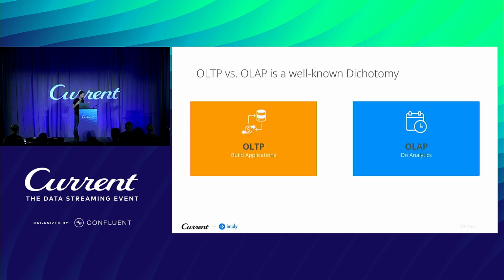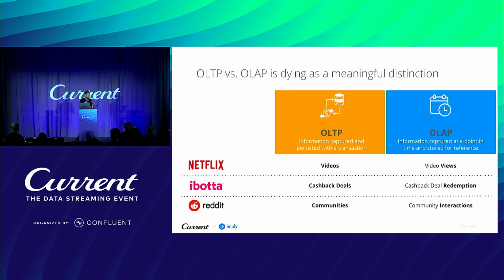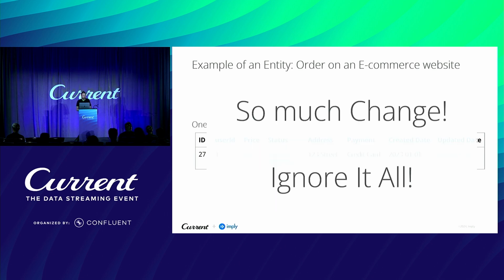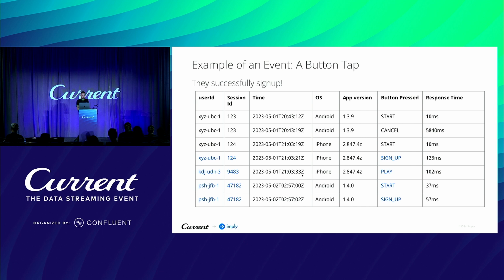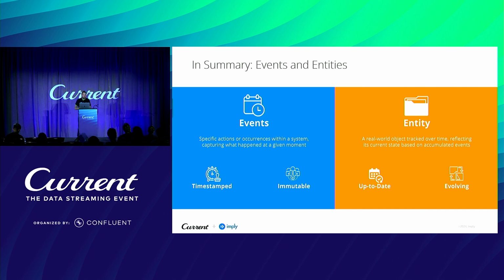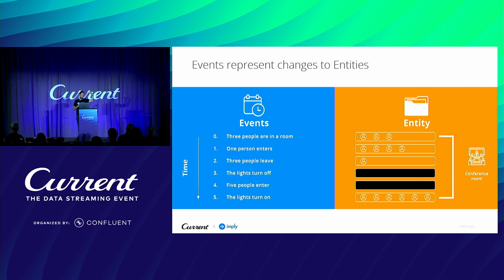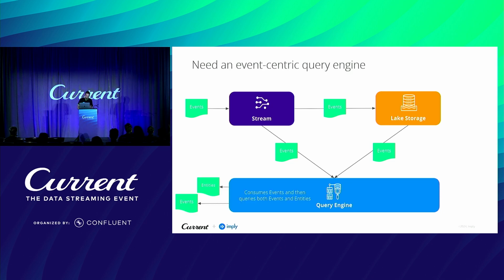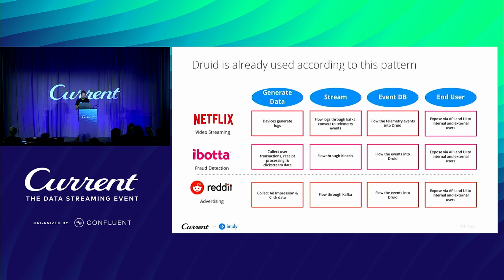Events and Entities, a Dichotomy for the Streaming World (Eric Tschetter, Imply) | Current 24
More | The dichotomy of OLTP versus OLAP is a very well known, but perhaps less well known is that the terms were coined circa 1993, i.e. it's only 30 years old. About 15 years ago, NoSQL was all the rage, as the boom of the internet meant that technology companies all started fighting trying to get horizontal scale out of systems built for vertical scale. This has given way to a wide expanse (perhaps it's even fair to call it an overwhelming expanse) of technology choices: Key-Value Stores, Document Stores, Search Engines, Streaming PubSub, Stream Processors, HTAP, Realtime Analytics, Cloud Data Warehouses, etc. etc.

While the number of options available can seem daunting, the overall structure and evolution of these technological systems makes perfect sense when we view them through the lense of the data. Specifically, they are all children of the real dichotomy motivating our streaming data world: Entities versus Events.

This talk explores the dichotomy of Entities versus Events, providing an overarching context to make sense of system architecture choices in the streaming world. Through understanding the difference between an Entity and an Event, attendees will become better equipped to navigate the technological choices presented by the Streaming ecosystem.